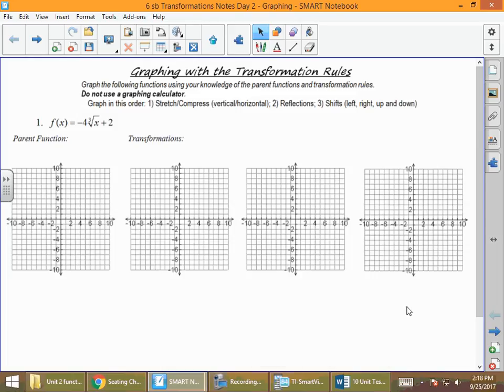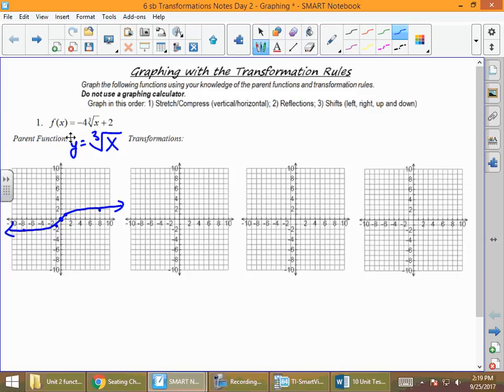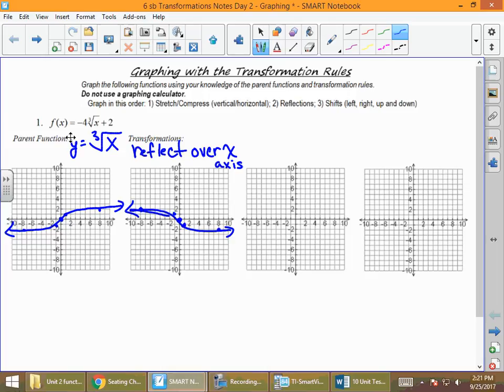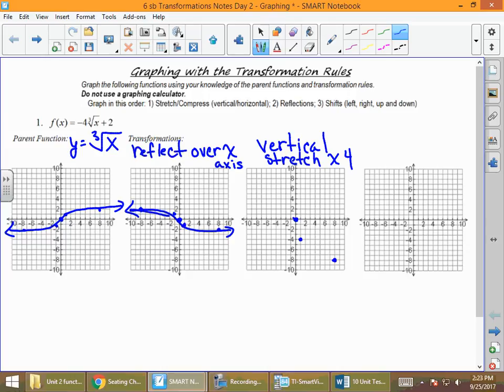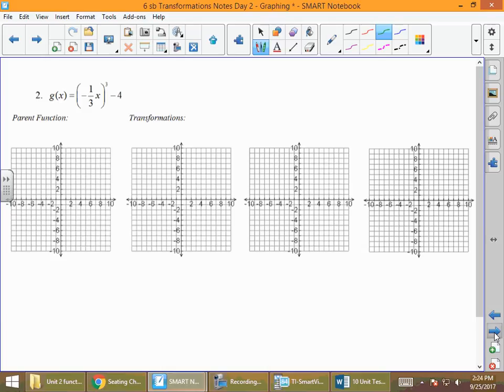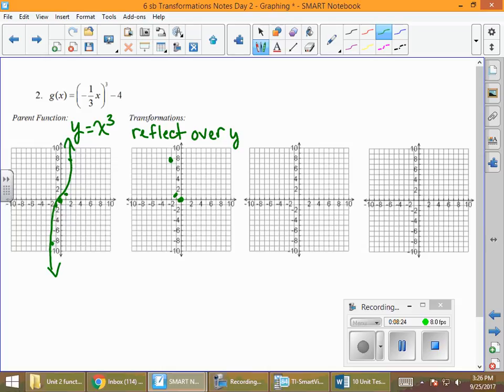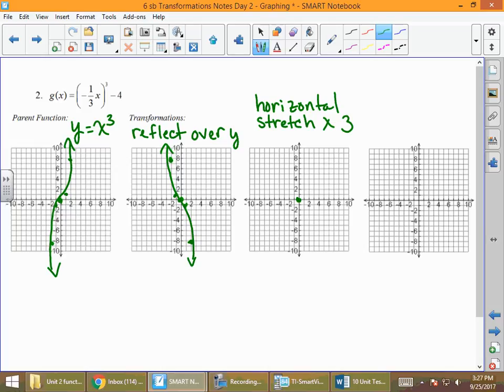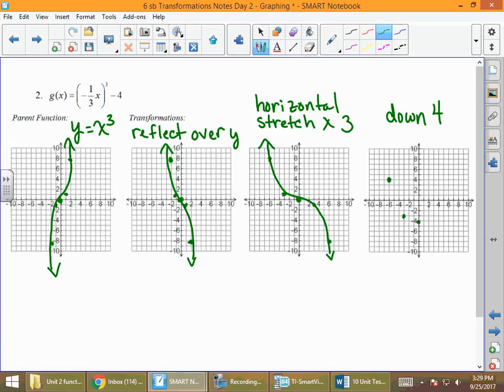pc notes graphing with transformation rules part 1